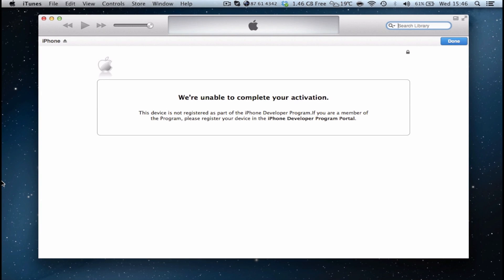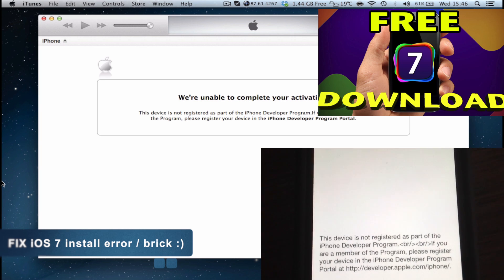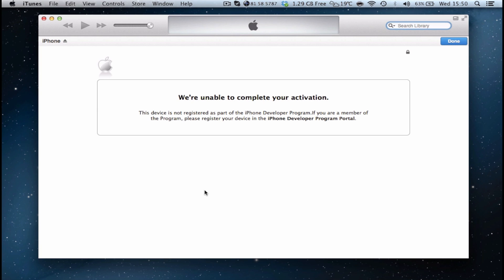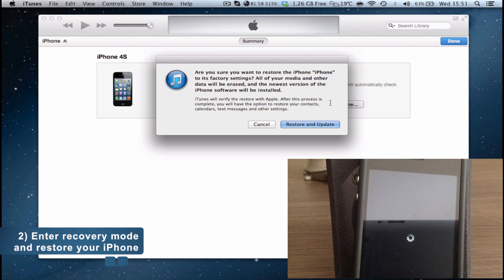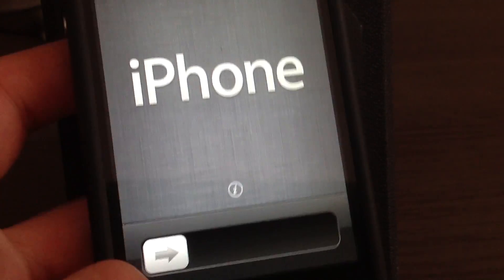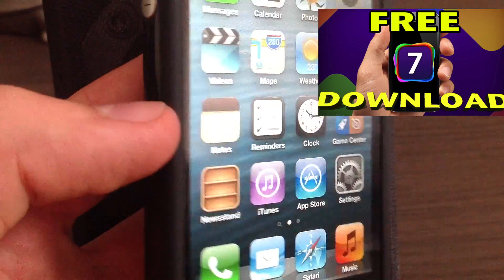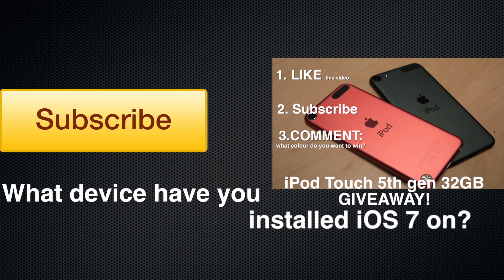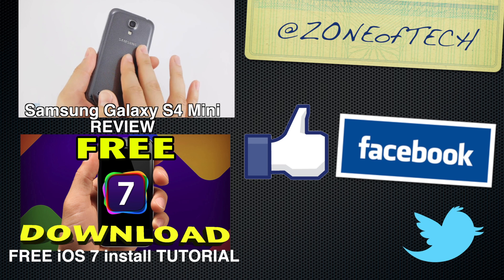HOW TO: Fix iOS 7 install ERROR We're unable to complete your activation, please register UDID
FIX iOS 7 ERROR : We are unable to complete your activation, you need to be a registered developer

NOTE: on the WINDOWS link, click REGULAR DOWNLOAD and wait 60 seconds. After that, the download will automatically begin.

INSTALL iOS 7 BETA 2 & BETA 3 on the iPhone 4/4s/5 and iPod Touch